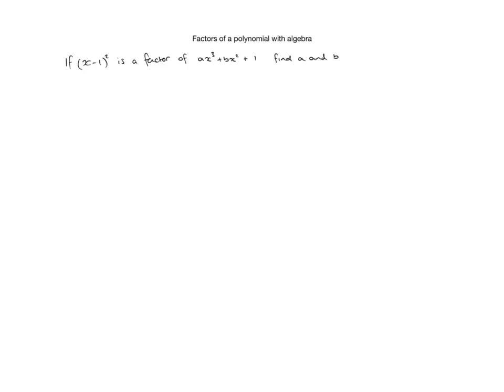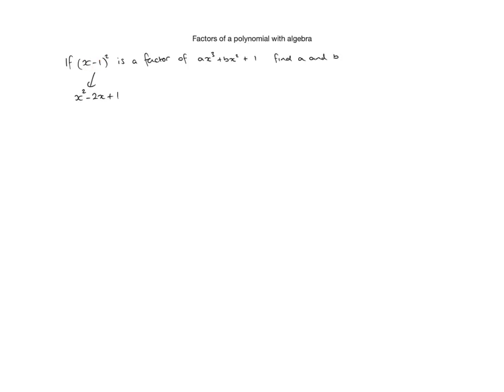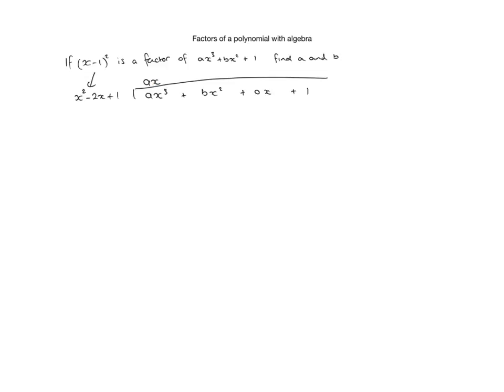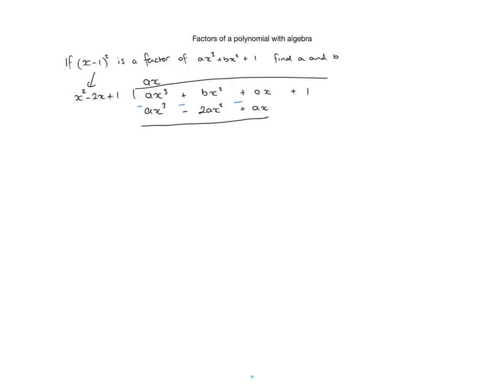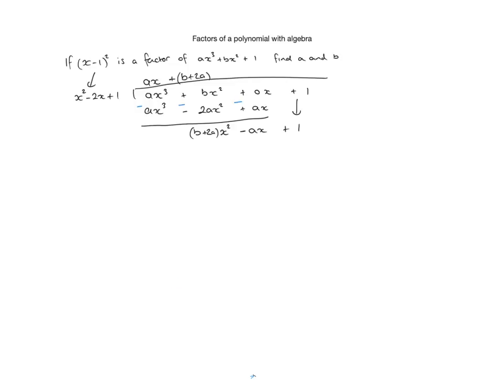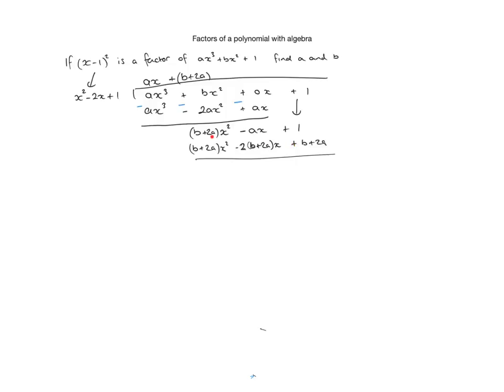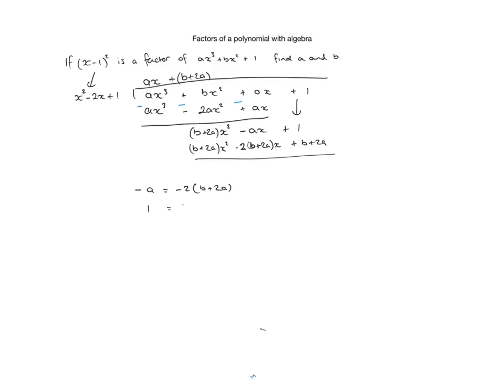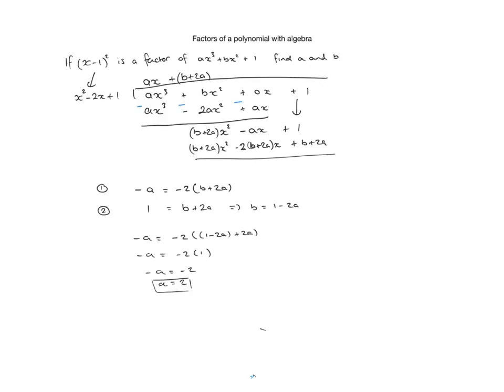Factors of poly with algebra